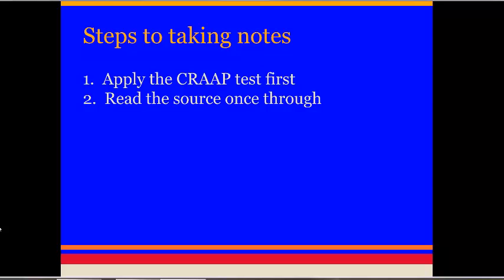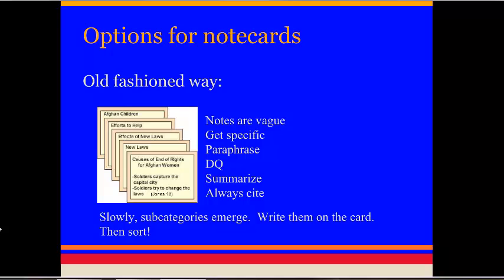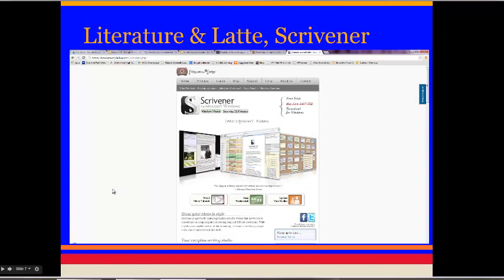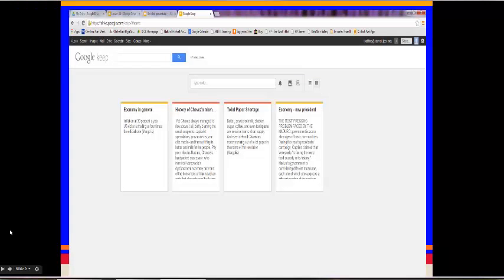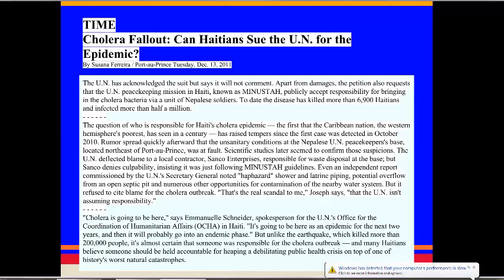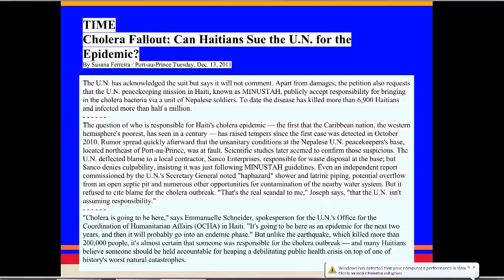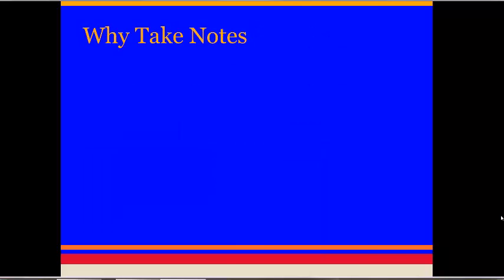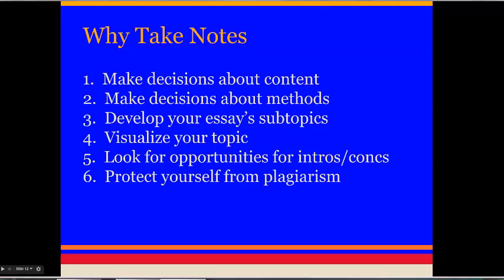Lesson 16 Notetaking